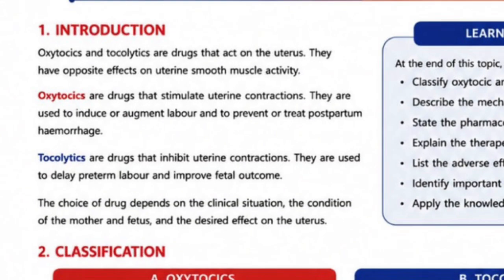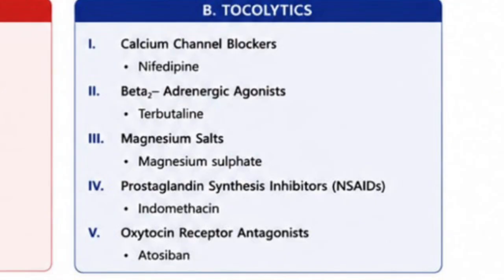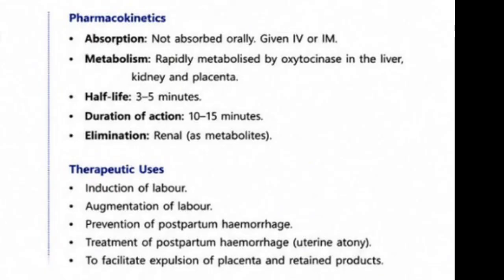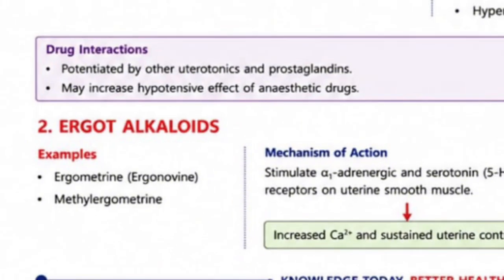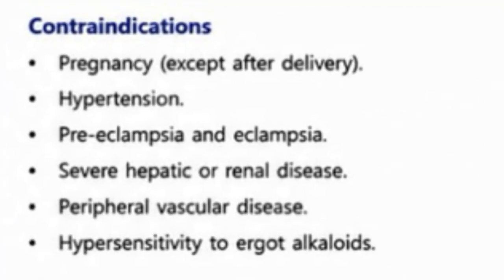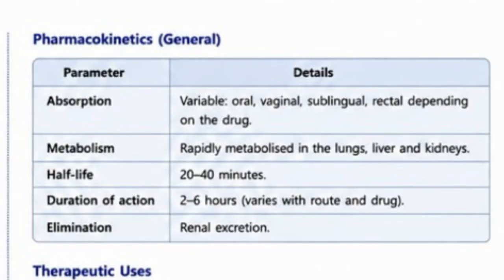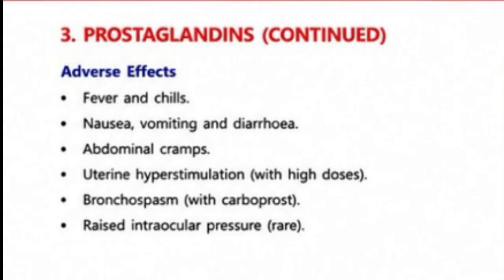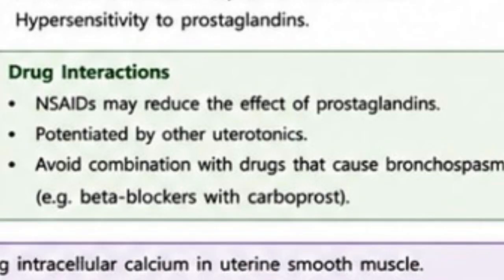Oxytocic Drugs Explained | Pharmacology Classification, Uses, Mechanism & Side Effects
Master Oxytocic Drugs in this clear and exam-focused pharmacology tutorial. Learn the classification, mechanism of action, pharmacological effects, clinical uses, contraindications, adverse effects, and comparison of oxytocin, ergot alkaloids, and prostaglandins. Perfect for medical, physiotherapy, nursing, midwifery, pharmacy, and health science students preparing for professional exams.

⏱️ Timestamps:

00:00 – Presentation
01:20 – Introduction of Oxytocic Drugs
03:26 – Classification of Oxytocic Drugs
05:20 – Chemical Structures

🔹 Oxytocin

06:00 – Mechanism of Action
09:25 – Clinical Uses
09:55 – Adverse Effects
11:03 – Contraindications and Drug Interaction

🔹 Ergot Alkaloids

12:58 – Mechanism of Action
14:13 – Clinical Uses
14:37 – Pharmacokinetics
15:08 – Adverse Effects
16:19 – Contraindications and Drug Interaction

🔹 Prostaglandins

18:14 – Mechanism of Action
19:35 – Clinical Uses
20:00 – Pharmacokinetics
22:23 – Adverse Effects
26:21 – Contraindications and Drug Interaction

28:30 – Quick Summary & Revision